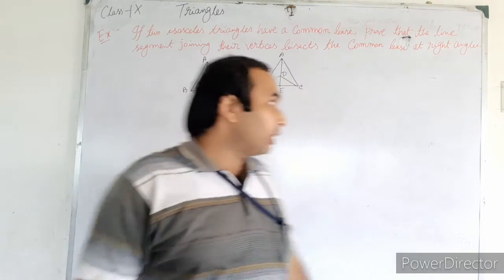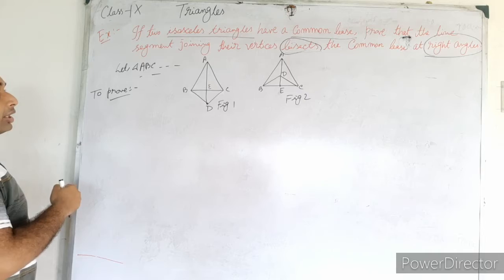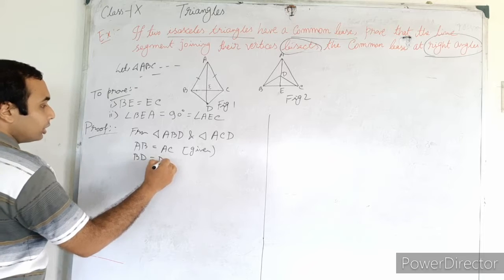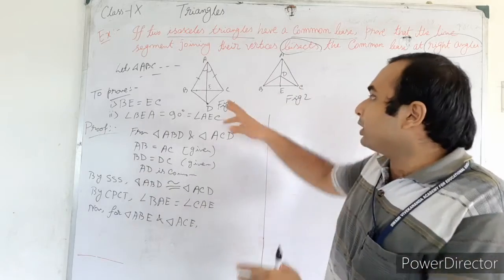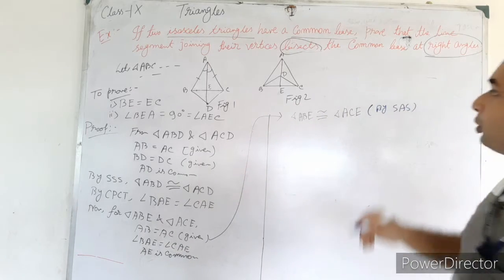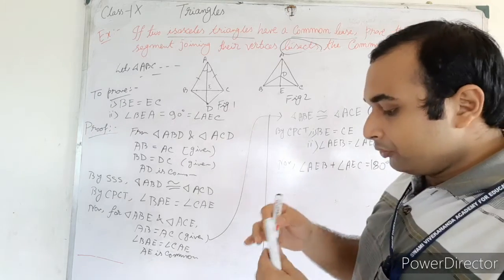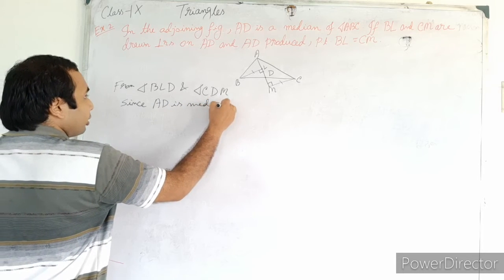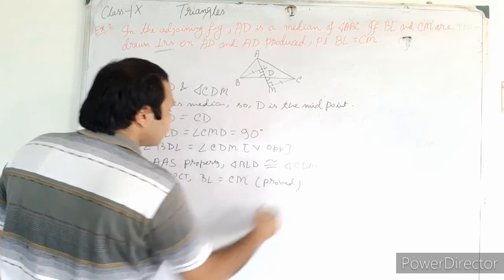CBSE. Class 9. Triangles. Application of congruence